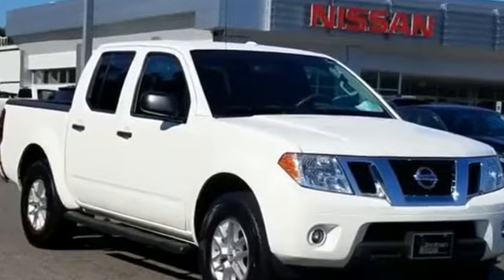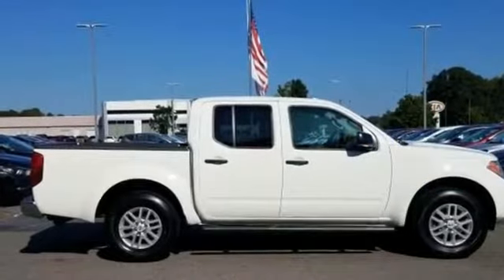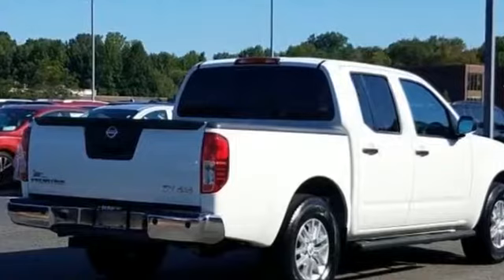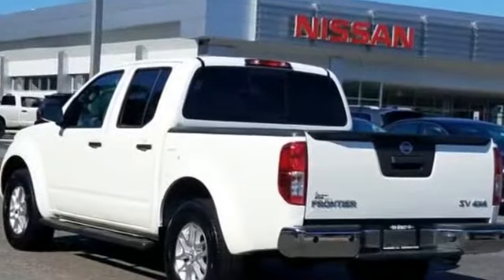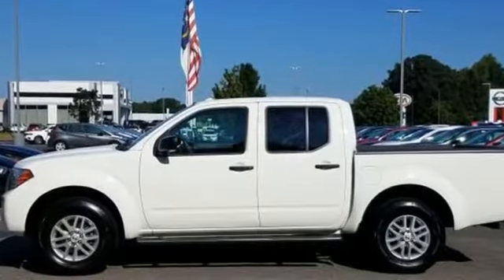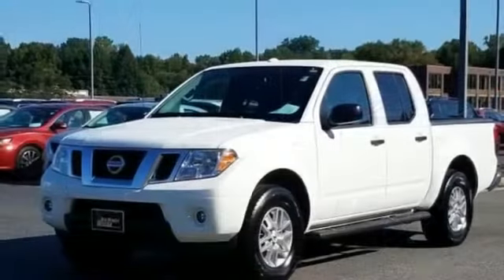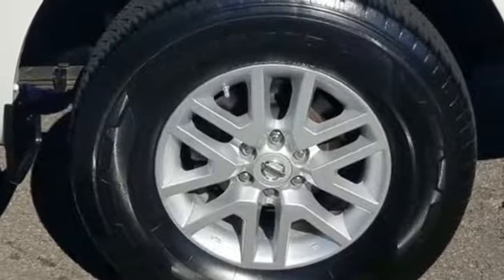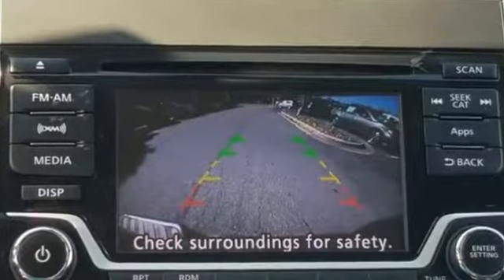Used 2016 Nissan Frontier SV 1N6AD0EV8GN796584 Salisbury, Statesville, Lexington, Burlington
We are your top choice when it comes to new and used Nissan vehicles in Salisbury, Statesville, Lexington, Burlington, Concord, North Carolina.

2016 Nissan Frontier SV 1N6AD0EV8GN796584 Video

With our large pre-owned Nissan inventory, we have the perfect car, truck or SUV to fit your needs.

All our Pre-Owned vehicles must go through a strict evaluation and meet our premium manufacturing standards to earn the Certified title. For more information on our Certified Pre-owned Nissan inventory visit our

To view all our other amazing Pre-Owned vehicles from manufacturers such as Audi, Acura, BMW, Lexus and many more visit our

This 2016 Nissan Frontier SV 1N6AD0EV8GN796584 is full of phenomenal features such as:

Thank you considering Ben Mynatt Nissan as your premier   North Carolina Nissan dealer. We look forward to helping you with all your used car needs!